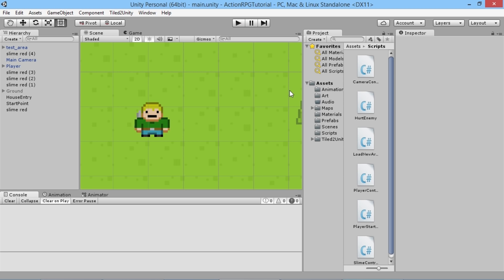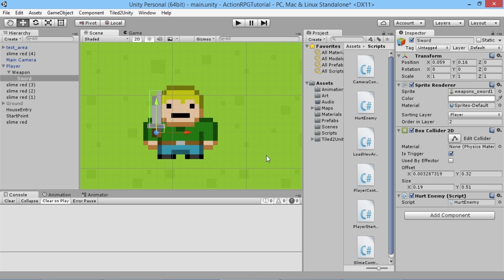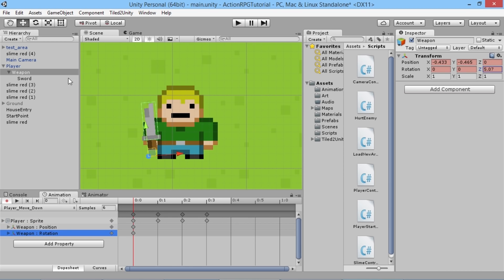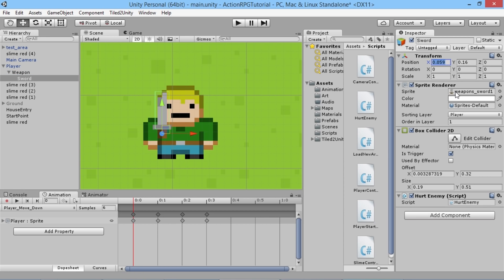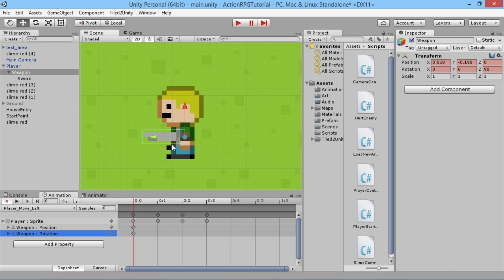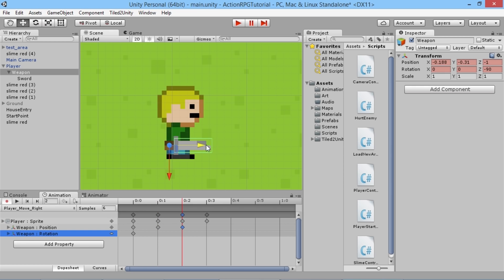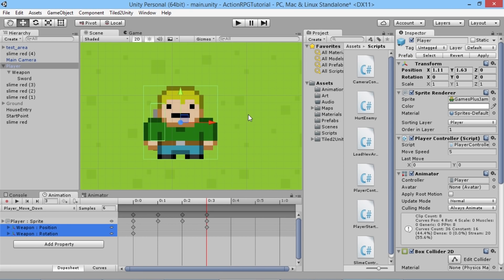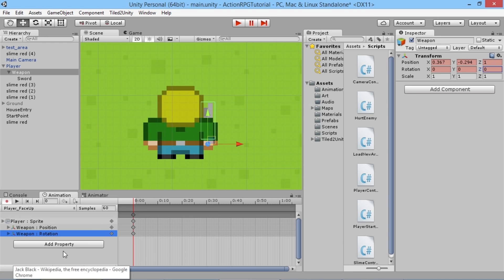Unity RPG Tutorial #14 - Sword Animations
Learn how to make your own RPG game using Unity! In this episode we're going to add the sword to our walking animations so we can do a little damage to our enemies!